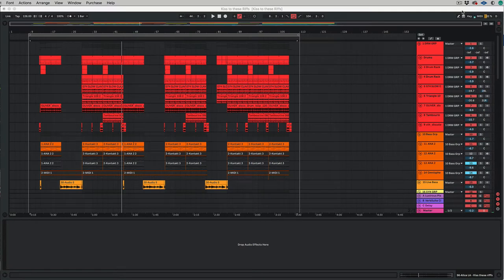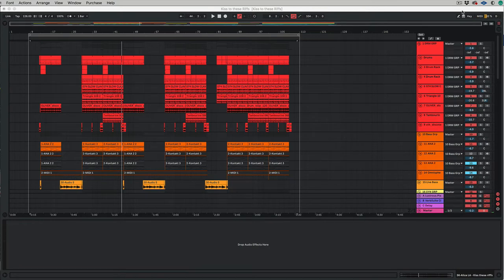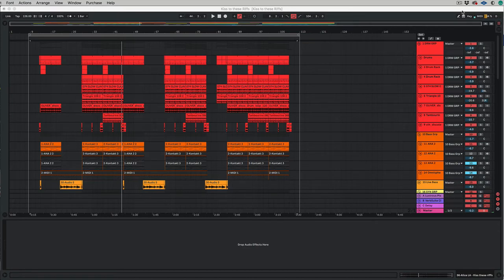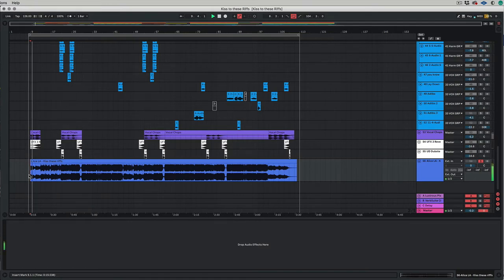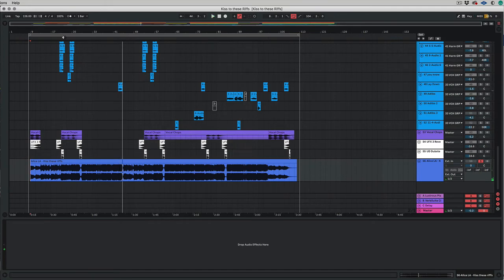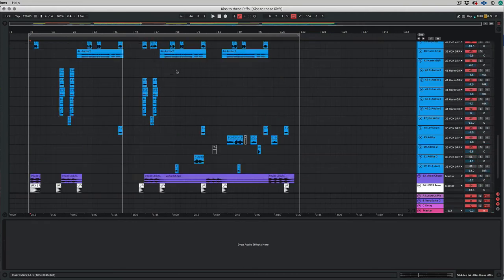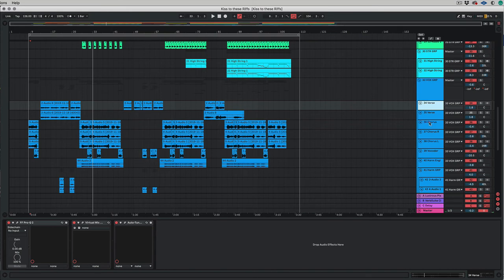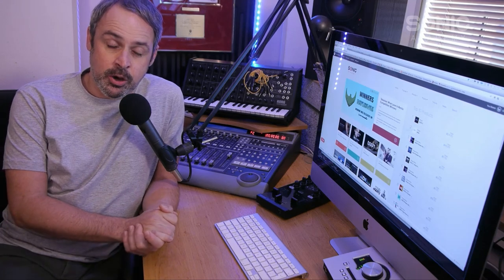Walkthrough - 'Kiss To These Riffs' by Alice La with Phil Johnston and Chris Agnelli - Introduction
Chris and Phil are back in the hot seat this week with this all-new track walkthrough. Here Phil takes us through his rather large pop production work on the track 'Kiss To These Riffs' by artist Alice La. Here Phil discusses how the formulated ideas for this already highly produced demo, where he felt production was needed and how he approached working within the artist brief. The guys chat through how he re-voiced some of the chords, how he built and mixed the drums, and finally how he added that little bit of sparkle to already well-produced vocals, all in a fun-packed and engaging way!

We hope you enjoy this one!